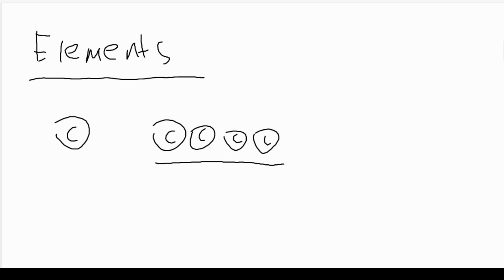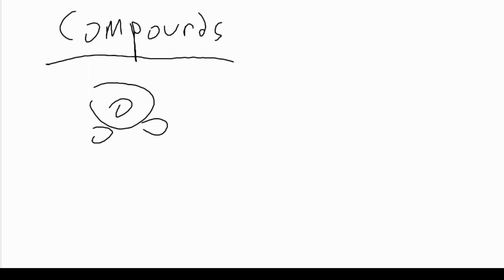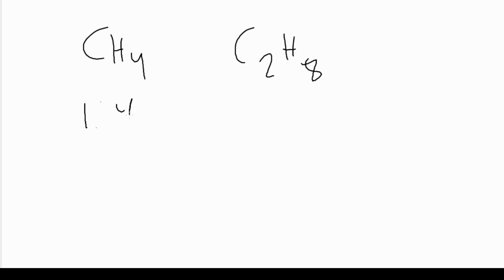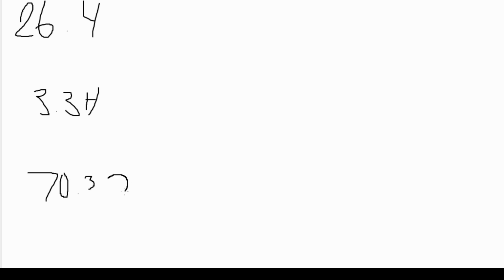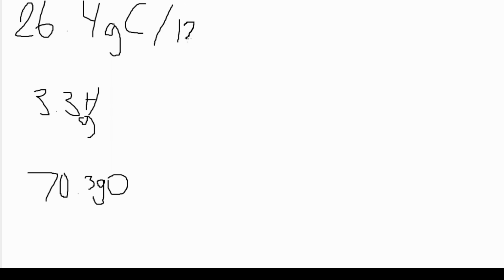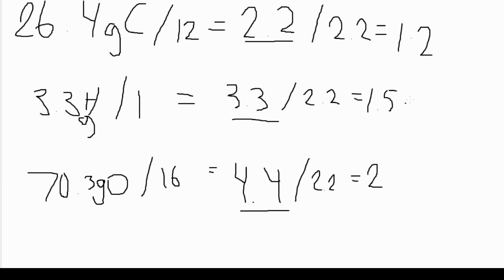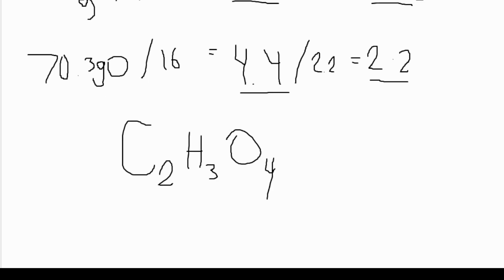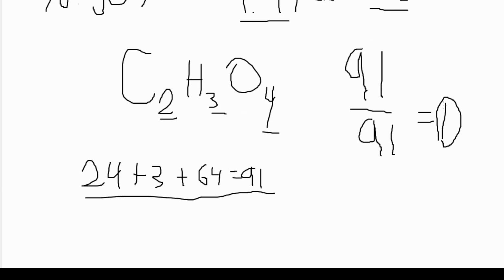AP Chemistry Unit 1 Review - Elemental Composition of Pure Substances (Unit 1, Topic 3)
Today, we go over Unit 1, Topic 3 in AP Chemistry. Topics Covered are: Pure Substances, Law of Definite Proportions, and empirical and molecular formulas.

Corrections (cuz I made mistakes, sorry):
At around 1:36, I said carbon is diatomic. Carbon is not diatomic; I meant to say oxygen, which is diatomic.
At around 3:16, I called C2H8 ethane. C2H8 is not called ethane. Ignore me when I call it ethane.

Timestamps:
0:00 - Intro
0:09 - Pure Substances
2:23 - Law of Definite Proportions
3:04 - Empirical and Molecular Formulas
4:49 - Example